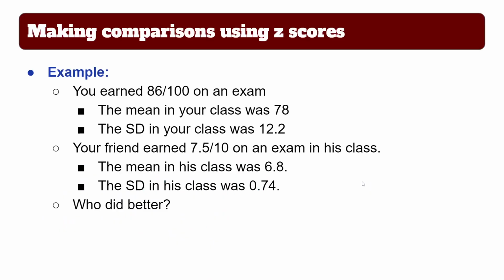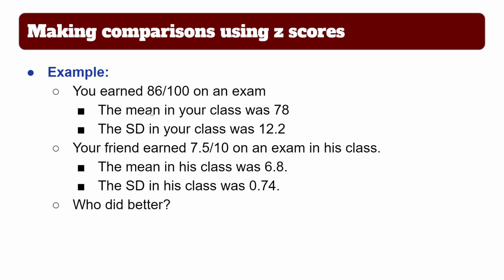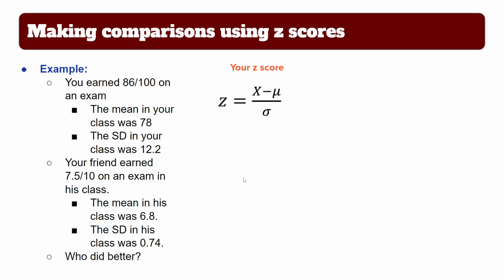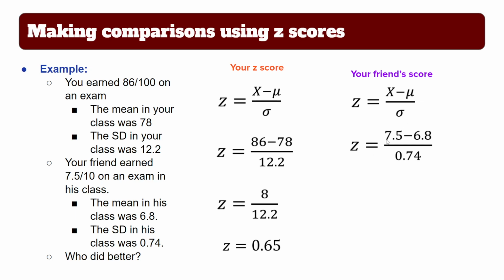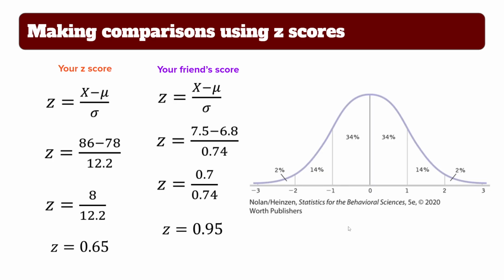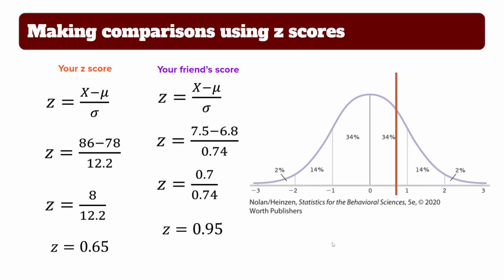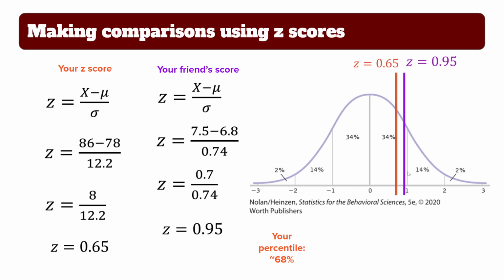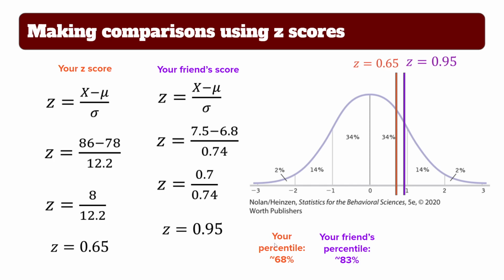How To: Finding z-Scores and Percentiles on the Normal Curve